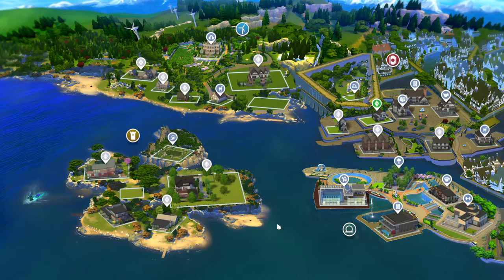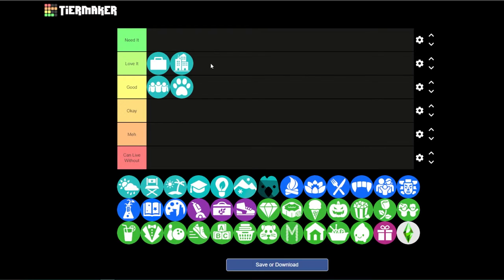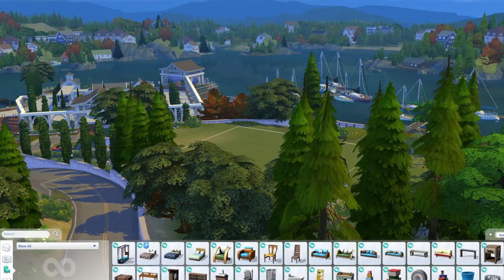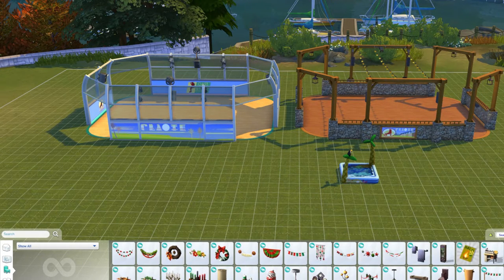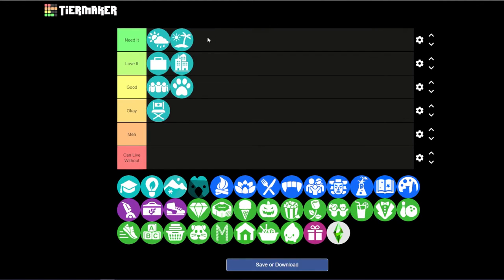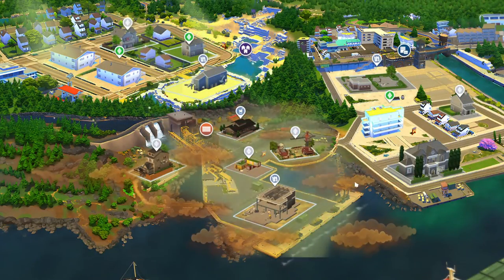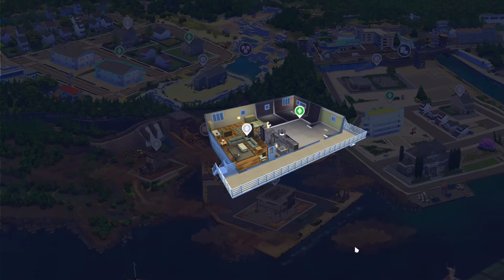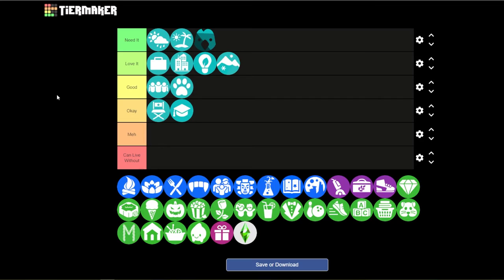Let me rate The Sims 4 expansions ~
Tonight I will rate the Sims 4 expansions, in MY opinion based on if you are a new player and looking into which expansions to buy.
Let me know if you disagree and why!

00:35 Get To Work
02:31 Get Together
05:40 City Living
07:41 Cats & Dogs
08:55 Seasons
10:36 Get Famous
11:33 Island Living
14:00 Discover University
15:42 Eco Lifestyle
17:33 Snowy Escape
19:03 Cottage Living